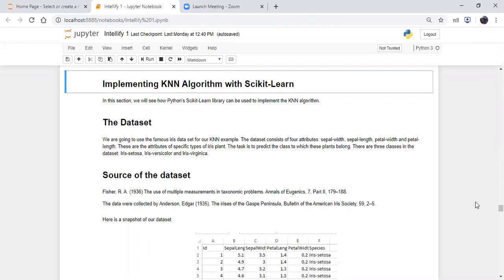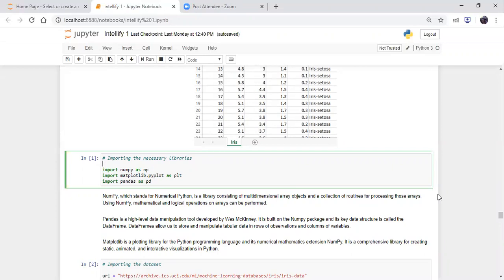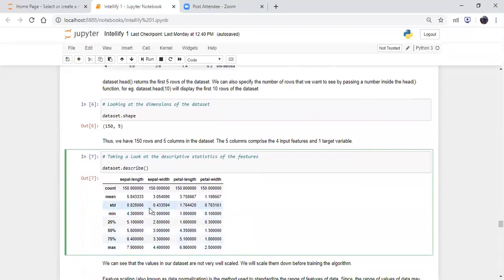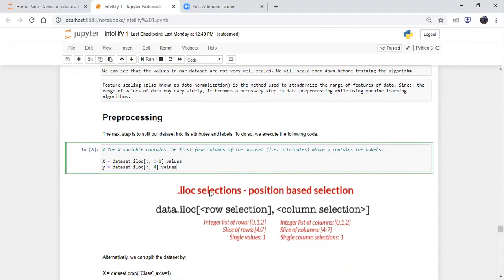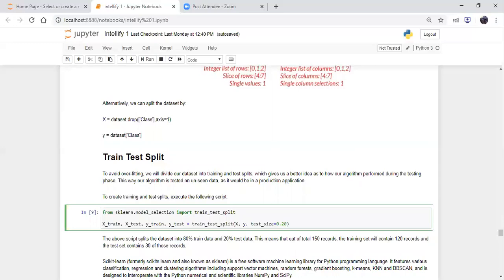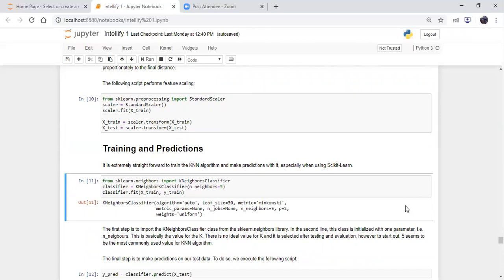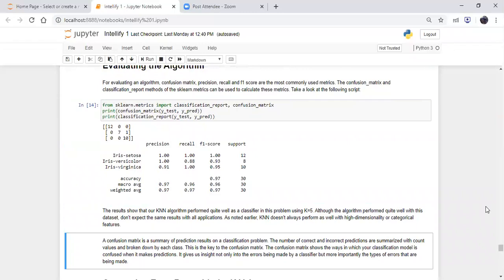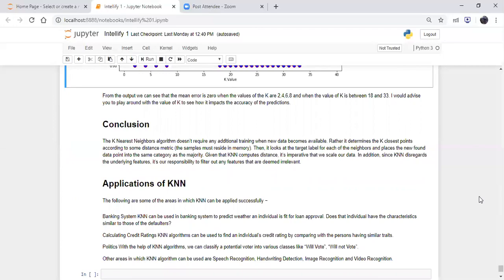Implementing KNN algorithm in Python I Intellify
Implementing KNN algorithm in Python  is an essential concept in the world of Digitalisation. Know more about it in this video.

About Intellify: Intellify is the education initiative by IIT-Delhi students and  alumni, to provide students with the platform to learn, grow, and develop their  inner potential. In its journey, Intellify has worked with Delhi government, NITI Aayog, MHRD  (DIC), CBSE, Teach for India, CCL-IIT Gandhinagar, and Design Department of IIT  Delhi to support 60,000+ students and more than 1500 teachers across 150+  cities. We’ll be happy to cater to your feedback! Feel free to drop a mail to us, in case  you’d like to share a thought with us, or are interested to work with us.